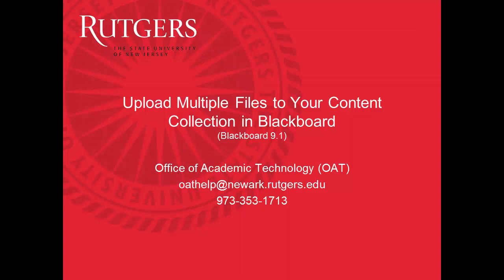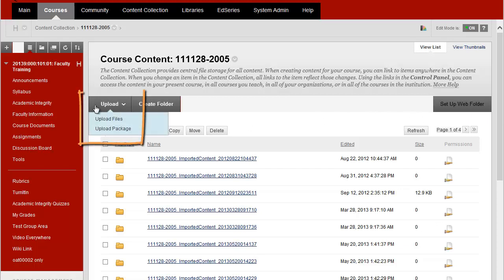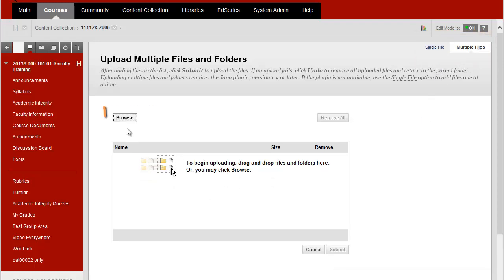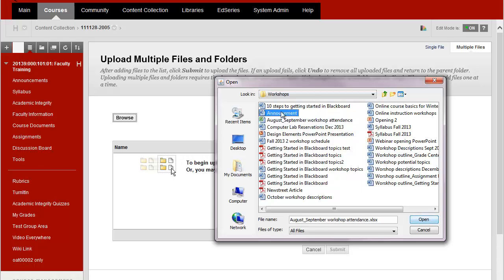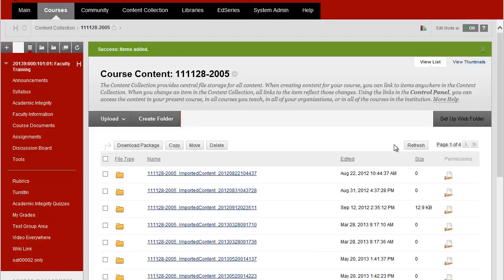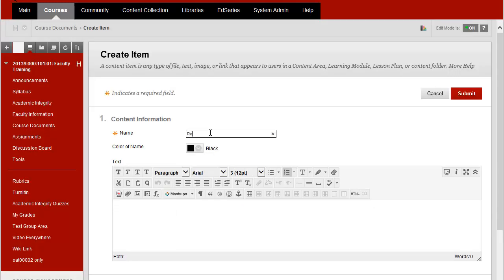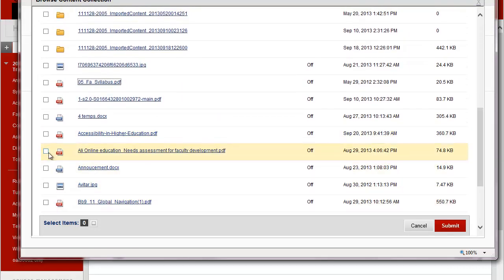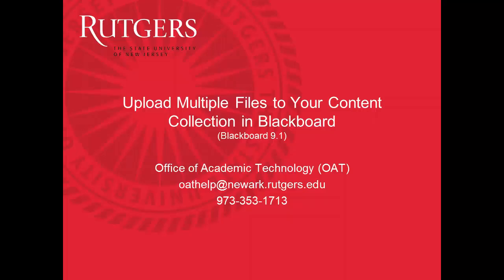Faculty: Upload multiple files to your course's Content Collection in Blackboard 9.1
One way to upload multiple files at one time to your courses Content Collection in Blackboard.